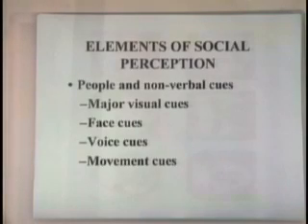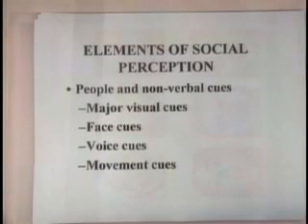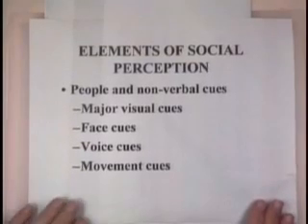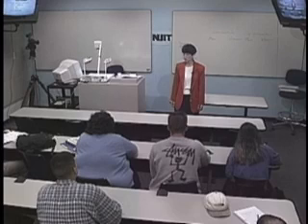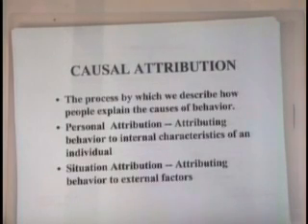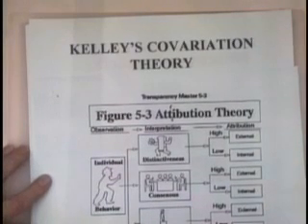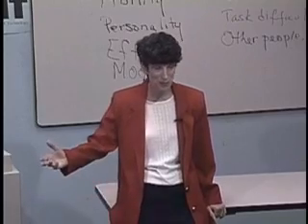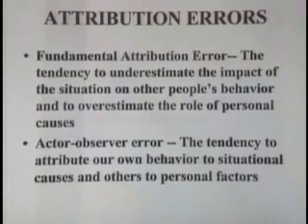Saylor.org BUS209: Naomi Rotter's "Social Perception"